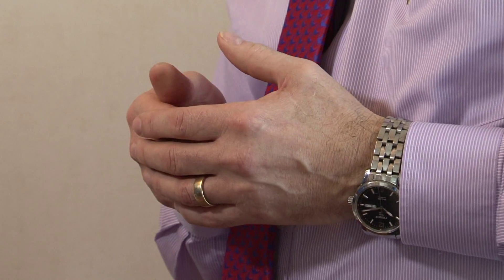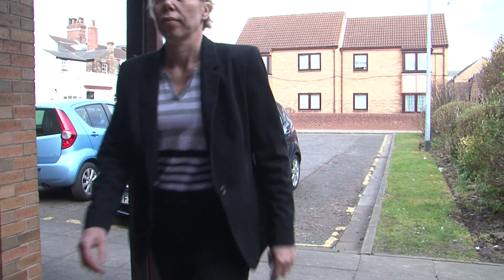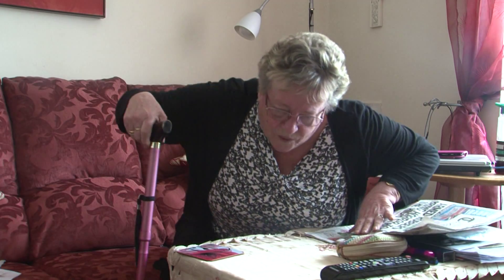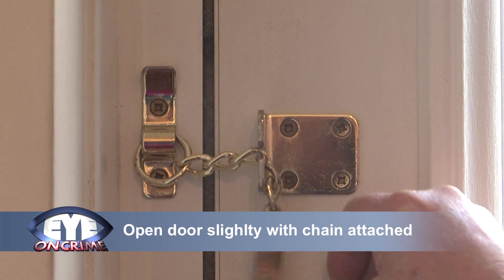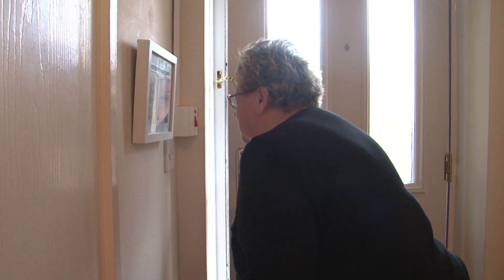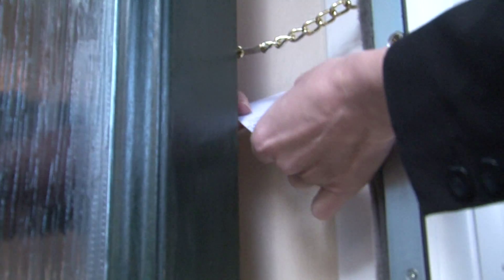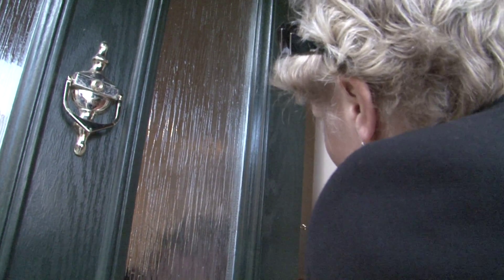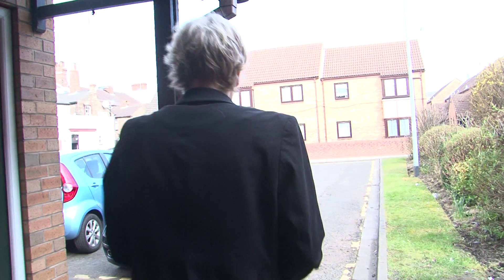HOW TO PROTECT Older Adults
Advice for older people on opening the front door, checking for ID and the safest way to draw cash.